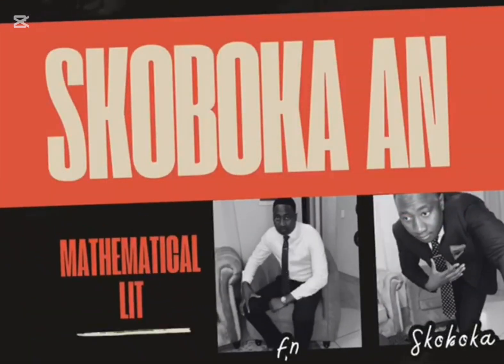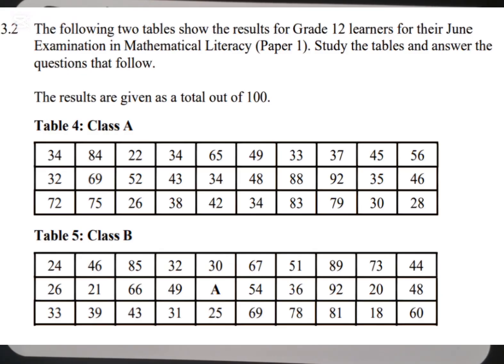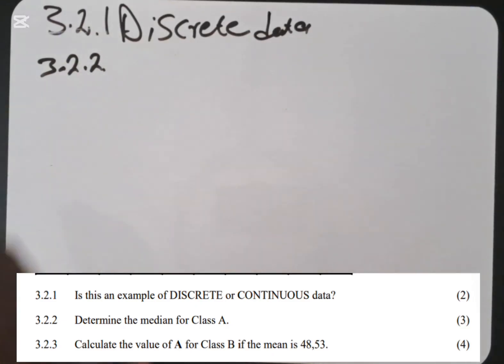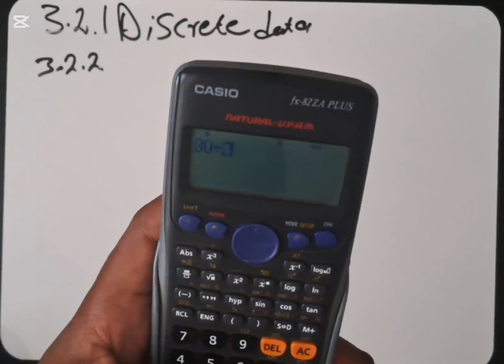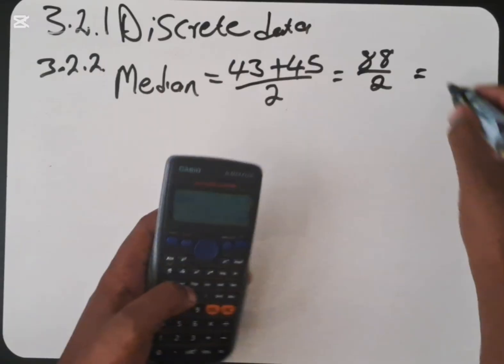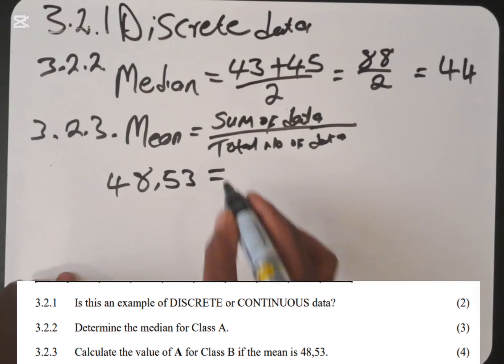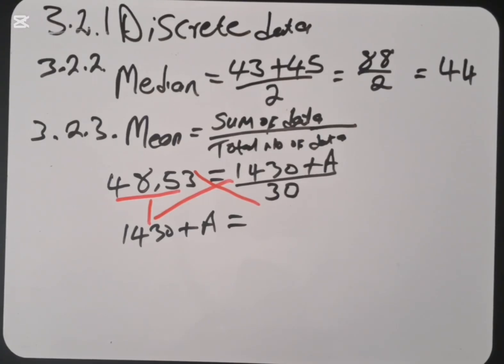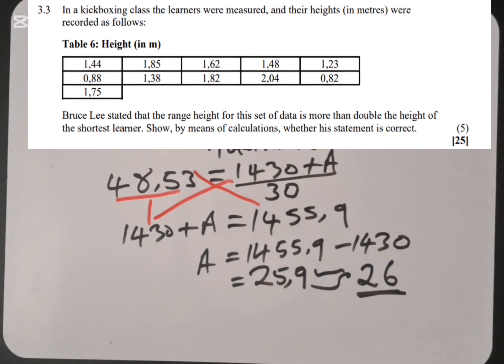Mathematical literacy Data Handling, Range and mean ep1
data handling mathematical literacy